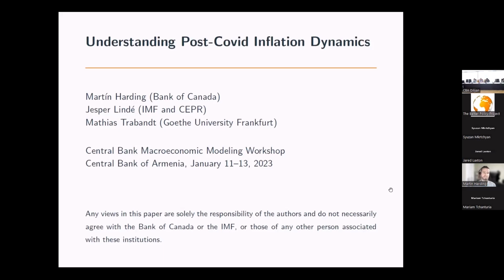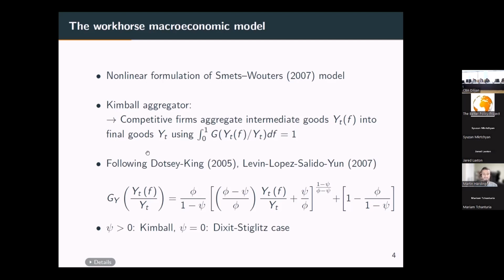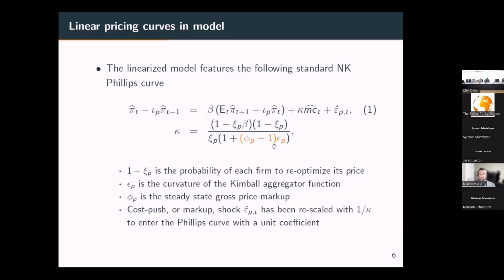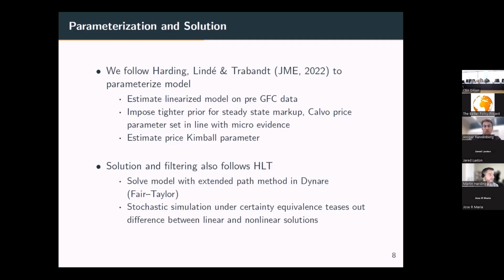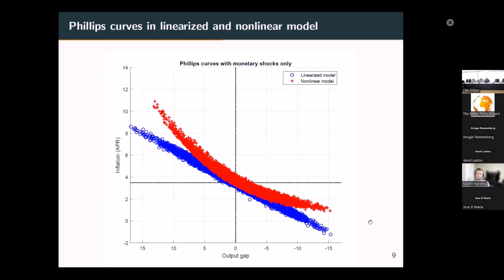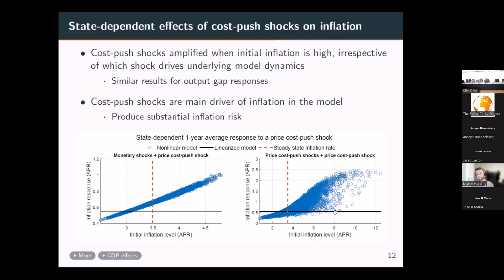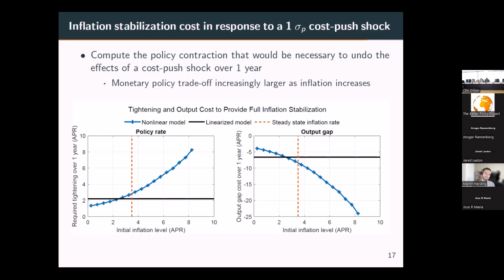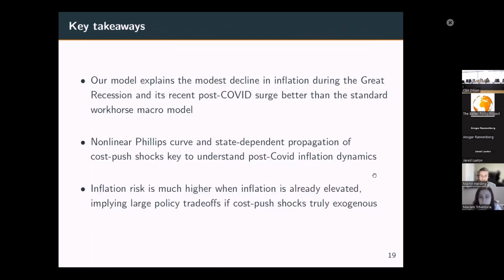Understanding Post-Covid Inflation Dynamics -- Martin Harding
With the development of the FPAS Mark II—which evolves the FPAS Mark I framework to better deal with uncertainties and nonlinearities—we have taken the opportunity to revisit the format of these conferences. From 2023 the CBMMW will be held on a quarterly basis, at the end of the second week of the first month of each quarter, alternating between Dilijan, Armenia and Carcavelos, Portugal. Given the successful experience of organizing the CBMMW during the pandemic, we emphasize that the workshops will continue to be hybrid (participants can join either online or in-person). We would of course welcome you to join us in Dilijan in January and July or in Carcavelos in April and October.

The inaugural quarterly conference in January, as well as later conferences in April and October, will feature a series of invited and keynote presentations. The flagship annual conference in July will feature a combination of both submitted papers and invited/keynote presentations. The advantages of this approach are that we can spend much more time on each paper in the quarterly workshops that involve invited papers. The idea is to choose the invited papers partly from the pool of papers that have been submitted at the annual flagship workshop, which over the past few years, has averaged somewhere between 60-100 presentations. We will continue to improve the paper selection process by creating a better approach for determining the scientific committee. The other advantage is that researchers will have more opportunity to present their work, as their research progresses into the final publication stage.